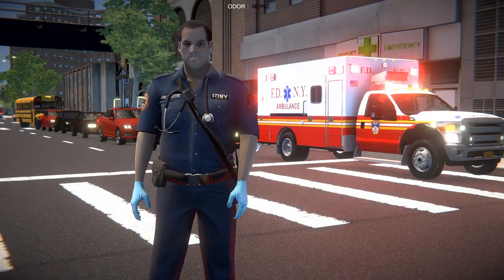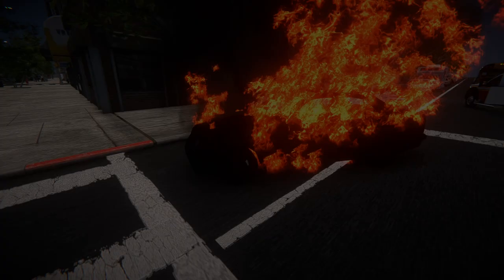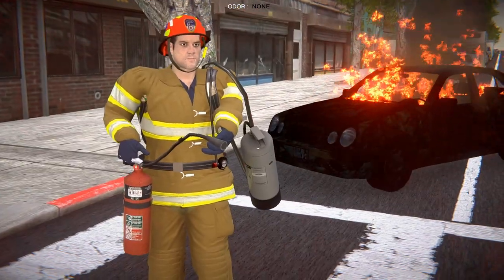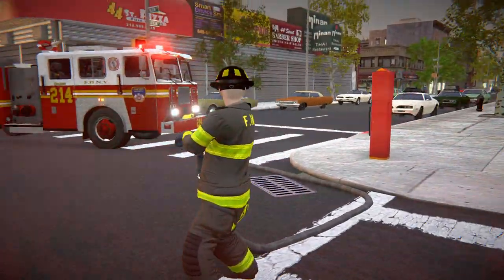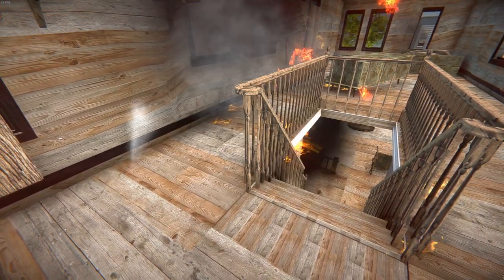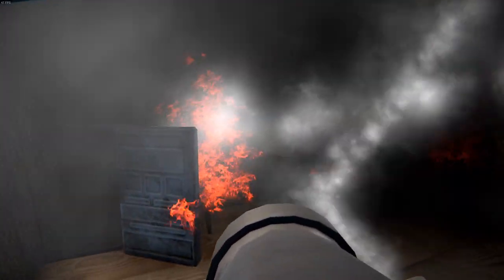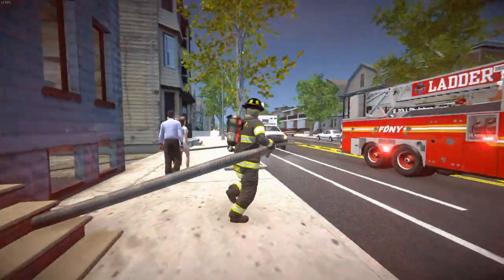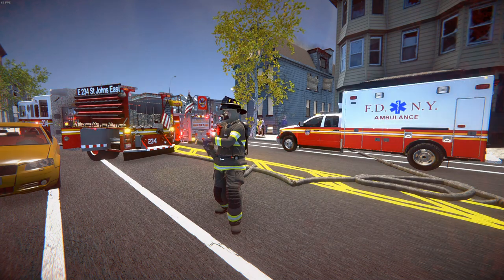EmergeNYC Challenge FDNY Paramedic Fighting A Building Fire With An Ambulance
EmergeNYC Brooklyn Gameplay. FDNY Paramedic Fighting A Car & Building Fire With A Fire Extinguisher & Water Can From An Ambulance. Can We Beat This Challenge? Watch To The End To Find Out.

Can A FDNY Engine Put Out A Building Fire Without Using A Fire Hydrant??  EmergeNYC Challenge

EmergeNYC FDNY Rescue 2 Fighting A High Rise Building Fire With No Hydrants, Engines Or Hose Lines

EmergeNYC is a genre-bending simulation of New York City's Emergency Services. Drive over 30 different firetrucks, police cars, and ambulances alone, or with up to 32 of your friends through busy New York City Streets with blazing sirens and air horns. Take the role of a firefighter and ride with your team through the streets of Manhattan.